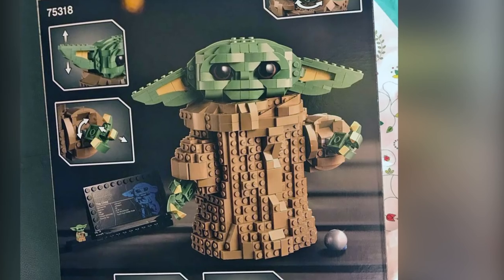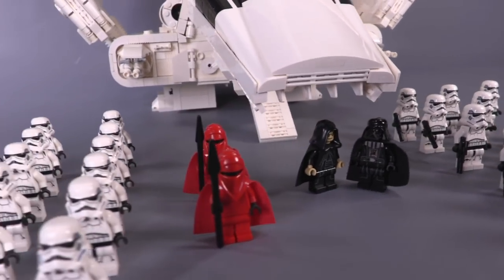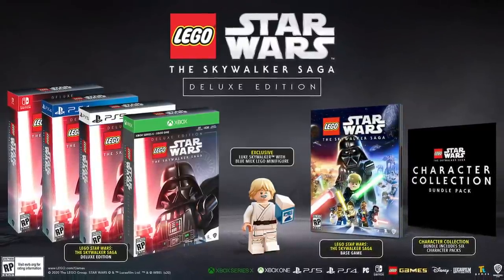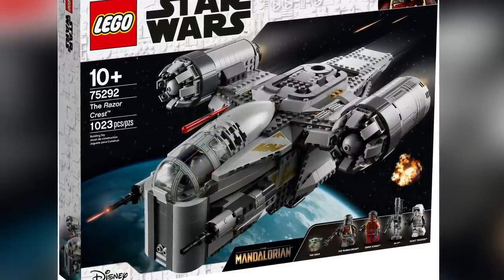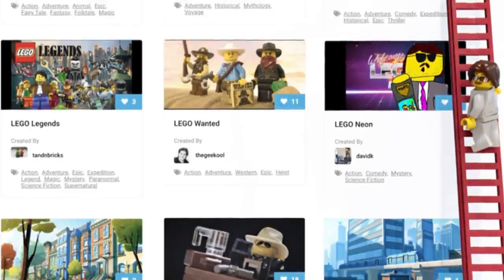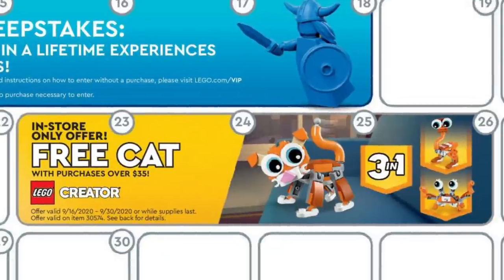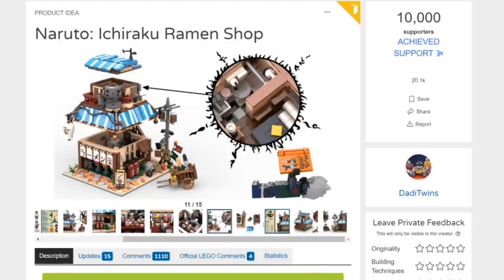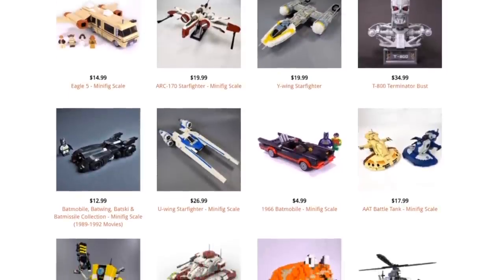The Child! Blue Milk and More | LEGO News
The Child 75318 pics  are here!